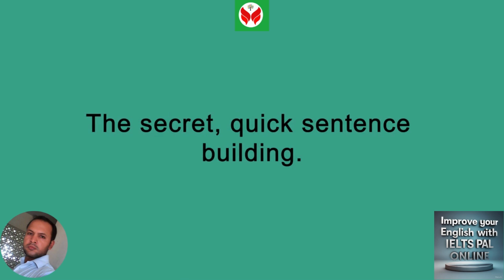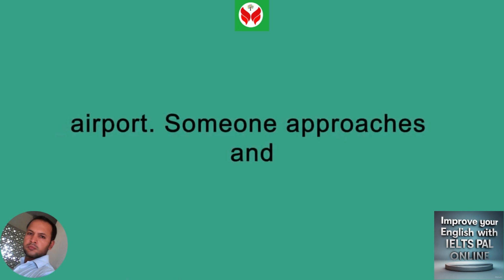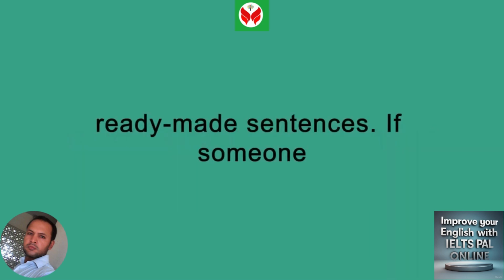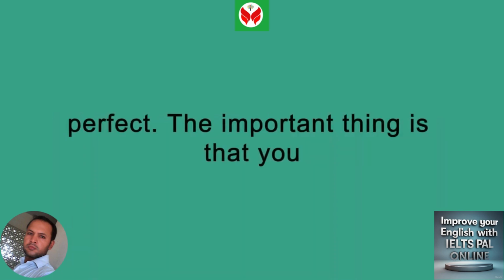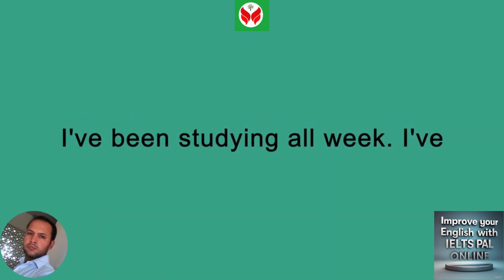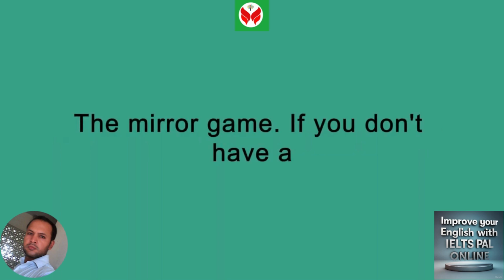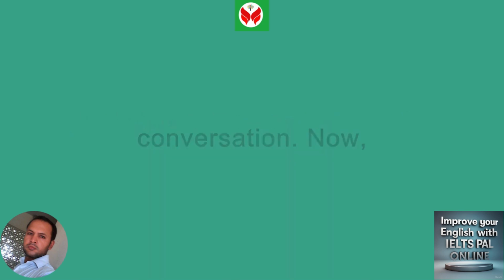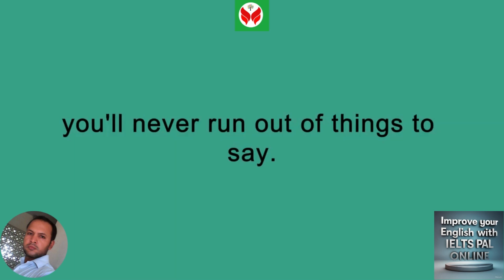IELTS PAL ONLINE , One of the best, result oriented & reliabale Online Learning Platforms.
I am Sarfaraz Khan, professionally m a Cambridge o Level English teacher and also associated with Lincoln corner Pakistan and British Council Pakistan as facilitator and conducting workshops on Reading, Writing, Listening & Speaking for the test of IELTS.
Besides,  I also host many different events both online & in-person.
My core point of interest is to teach IELTS & Presentation Skills.